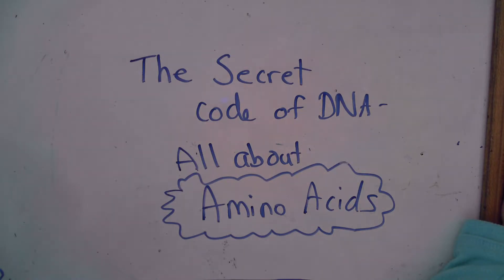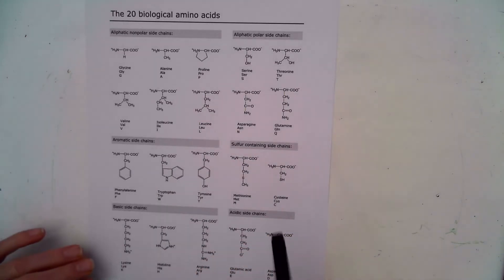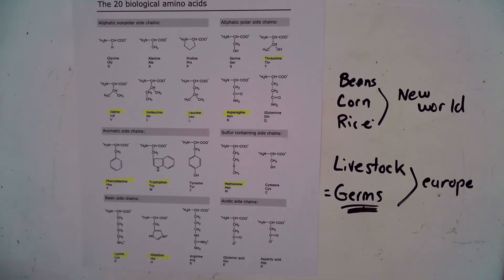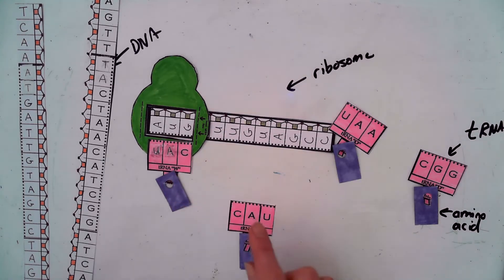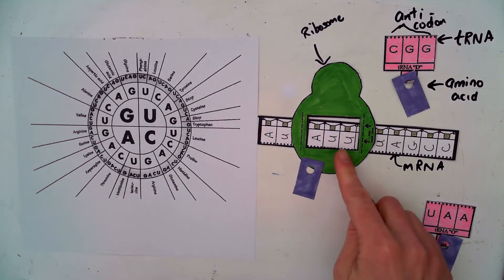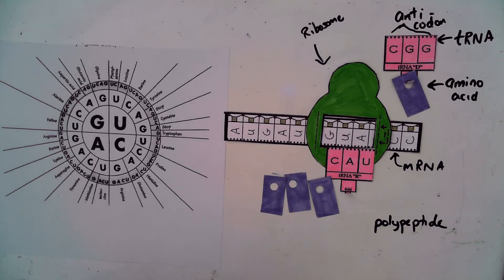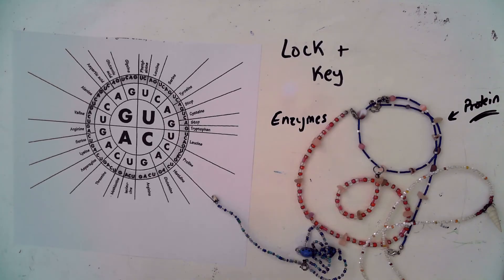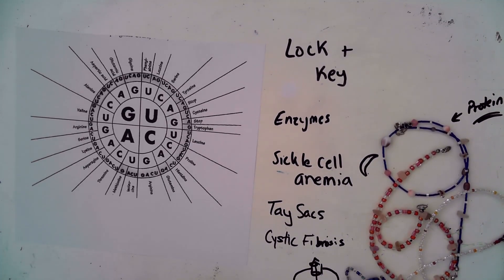The role of Amino Acids in Protein Synthesis - How amino acids have changed history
What type of molecule is an amino acid?
How has the need of essential amino acids shaped history?
How to read a codon wheel.
How is a polypeptide chain and a protein different?

Time Stamp
0:00  Intro
0:43 Proteins are a type of macromolecule
1:45 What do amino acids actually look like?
2:55  Analogy: Amino acids are like letters of the alphabet
3:38 Where does are body get the amino acids that is uses to build proteins?
4:55  How essential amino acid changed the world
6:27  Your bodies secret code for proteins
8:07  Demo -how to read the  mRNA code using a codon wheel (manipulatives)
12:10  Demo - amino acid chain to polypeptide to protein.
13:53  The shape of the protein is really important with examples of diseases
16:47  How the protein shape influence both human health and your traits